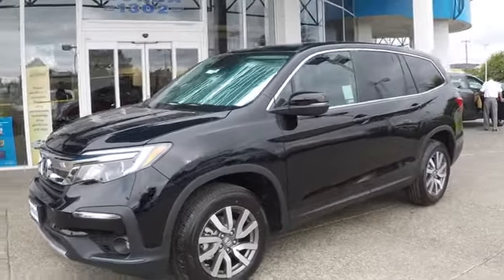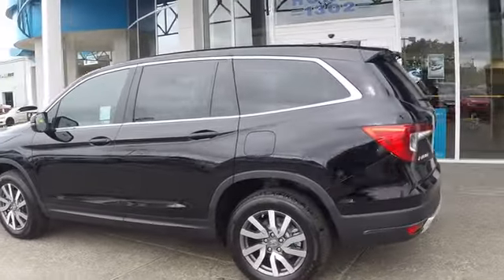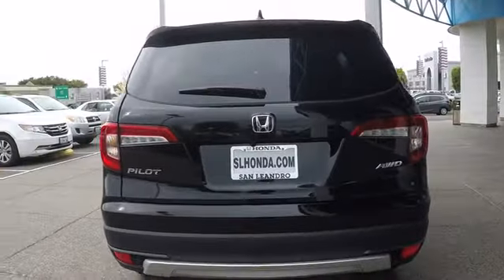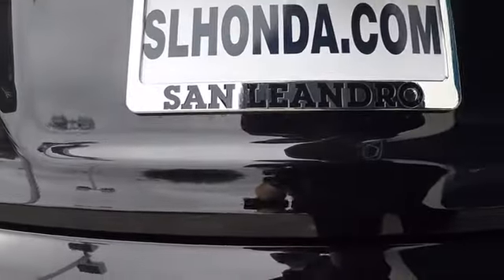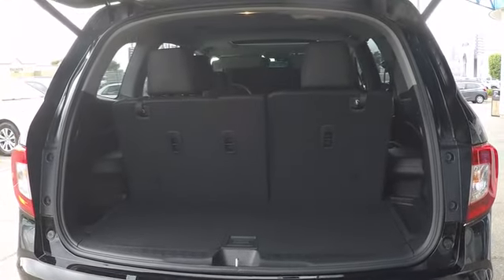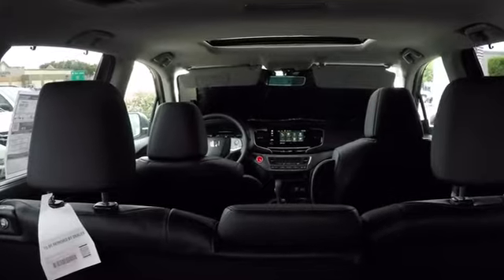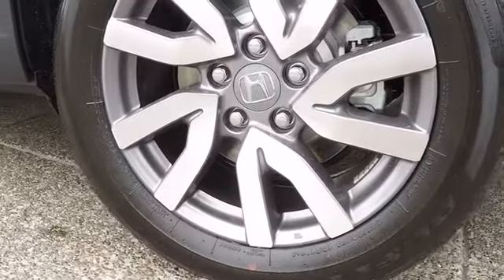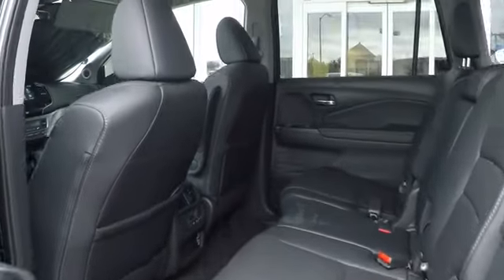2019 Honda Pilot EX-L AWD Sale Price Lease Bay Area Oakland Alameda Hayward Fremont San Leandro CA 4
Crystal Black Pearl 2019 Honda Pilot EX-L AWD Sale Price Lease Bay Area Oakland Alameda Hayward Fremont San Leandro CA
2019 Honda Pilot EX-L AWD - Stock#: 42488 - VIN#: 5FNYF6H53KB041215

Scores 26 Highway MPG and 18 City MPG! This Honda Pilot delivers a Regular Unleaded V-6 3.5 L/212 engine powering this Automatic transmission. Wheels: 18 Machine-Finished Alloy, VSA Electronic Stability Control (ESC), Valet Function.*This Honda Pilot Comes Equipped with These Options *Trunk/Hatch Auto-Latch, Trip Computer, Transmission: 6-Speed Automatic, Transmission w/Driver Selectable Mode, Tires: 245/60R18 105H AS, Tire Specific Low Tire Pressure Warning, Tailgate/Rear Door Lock Included w/Power Door Locks, Systems Monitor, Strut Front Suspension w/Coil Springs, Steel Spare Wheel.* Visit Us Today *Come in for a quick visit at San Leandro Honda Dealer, 1302 Marina Blvd, San Leandro, CA 94577 to claim your Honda Pilot!